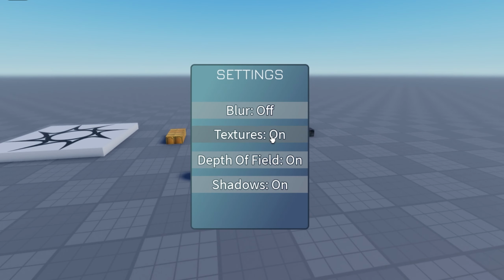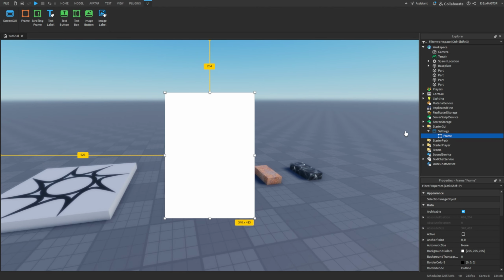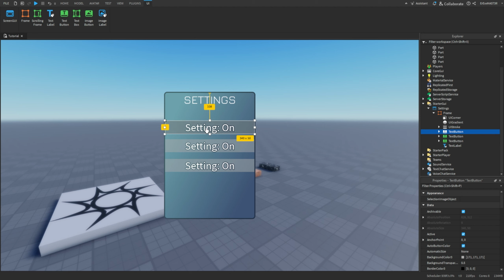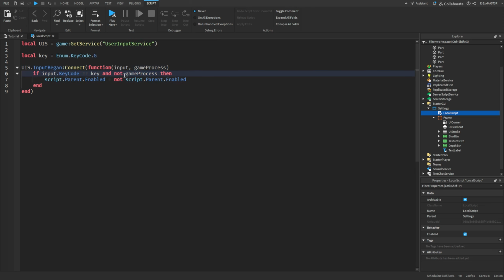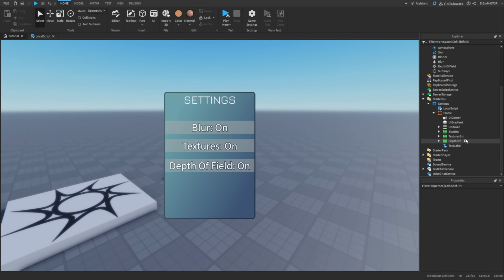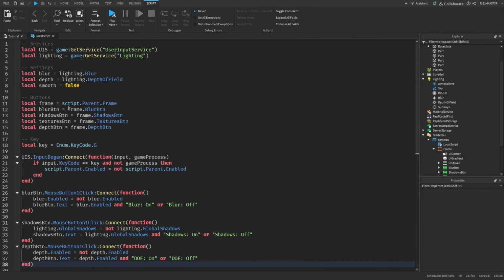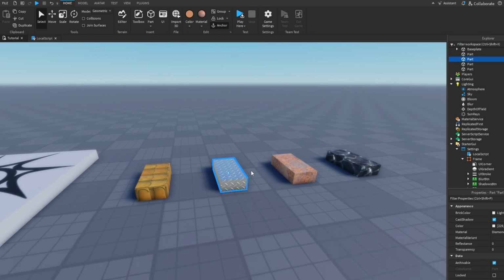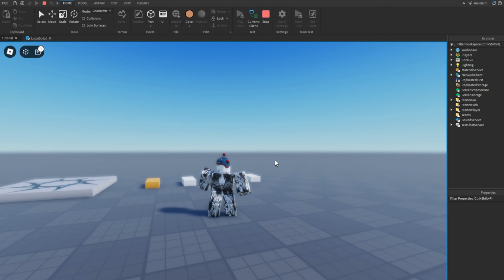How to Make Settings GUI in Roblox Studio! | Tutorial